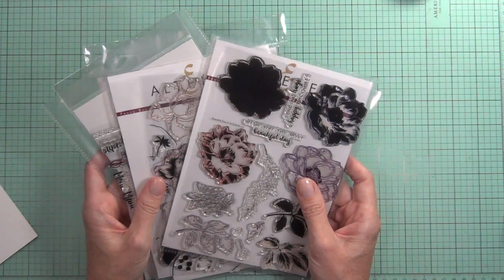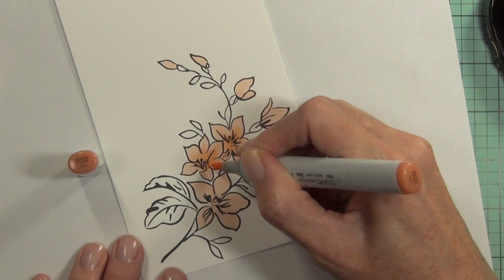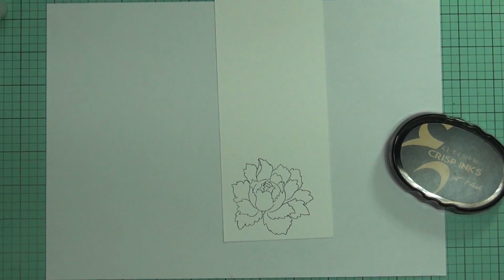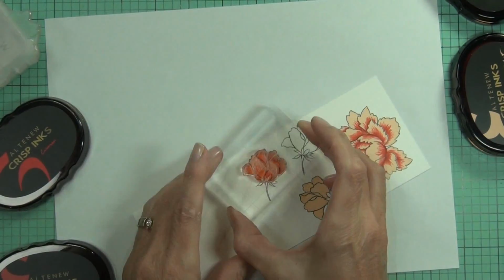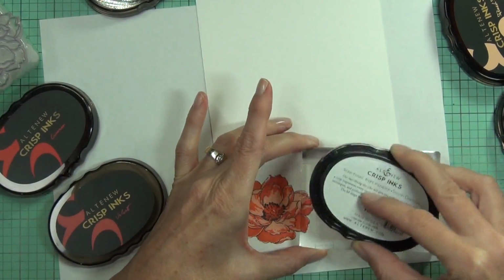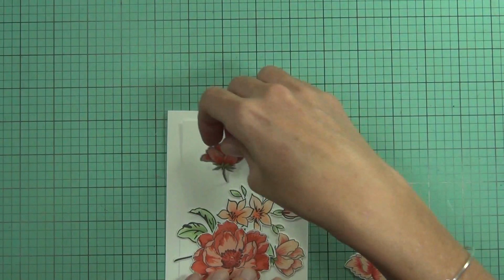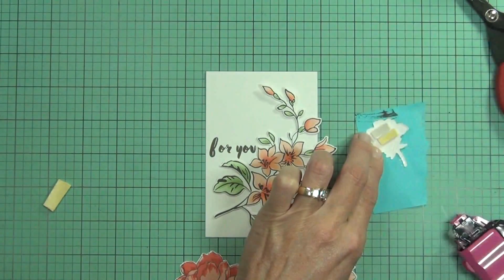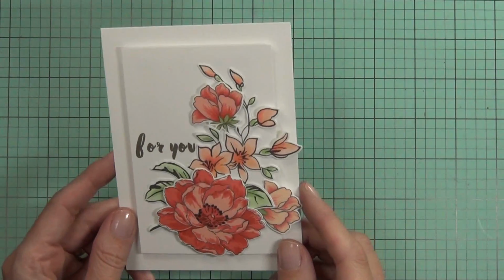An Altenew Flower Bouquet!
Playing with some of the beautiful Altenew flowers today and creating my own bouquet.  For more information you can visit me at my blog here,

Happy Papercrafting!
Therese